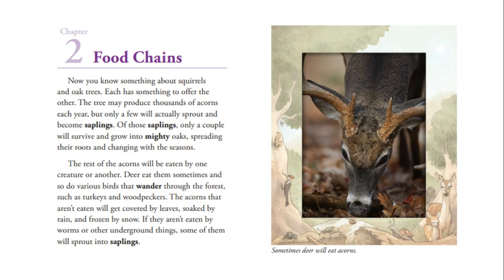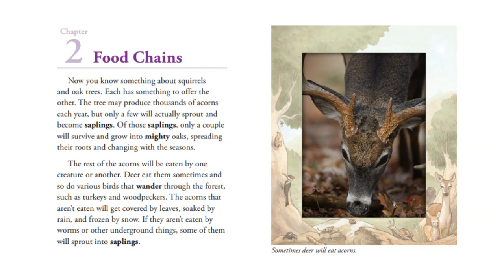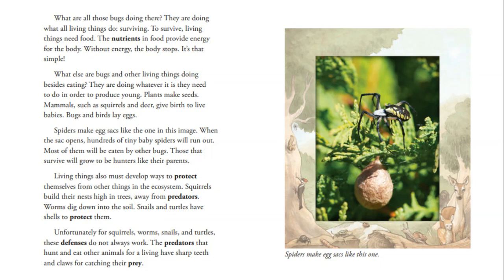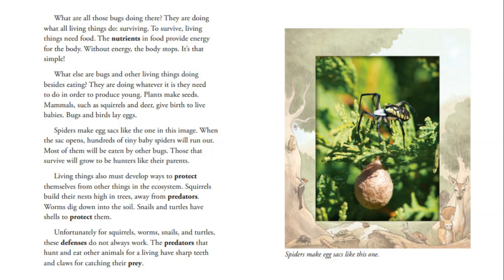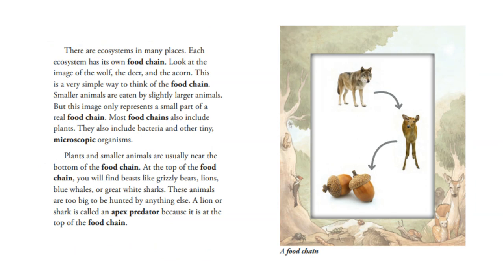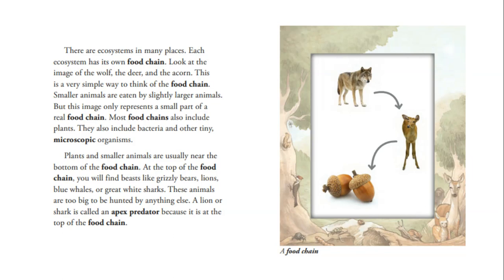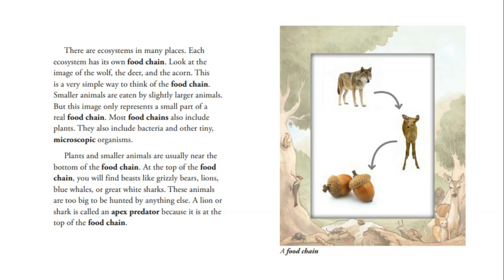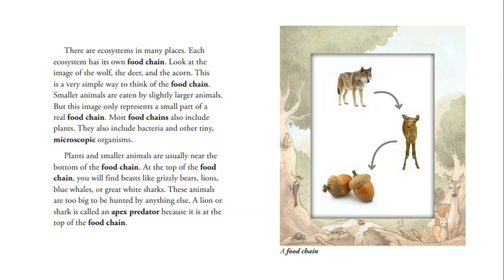Unit 11 Chapter 2 - Food Chains